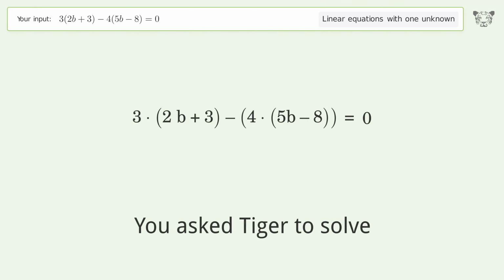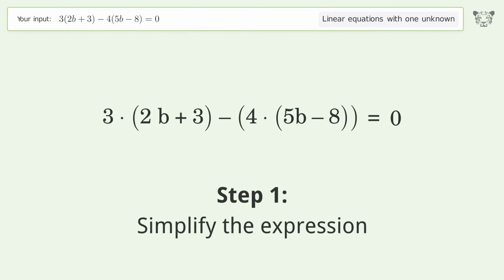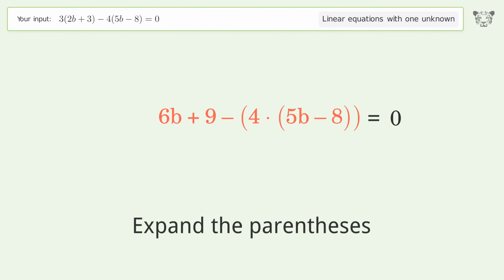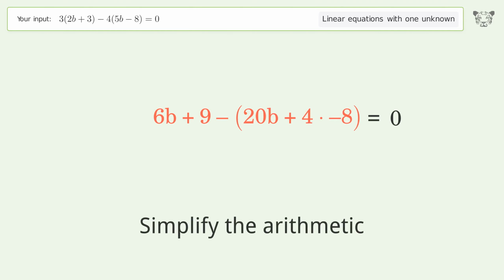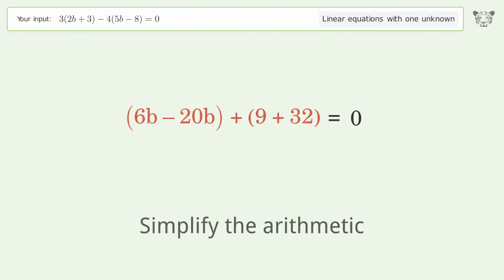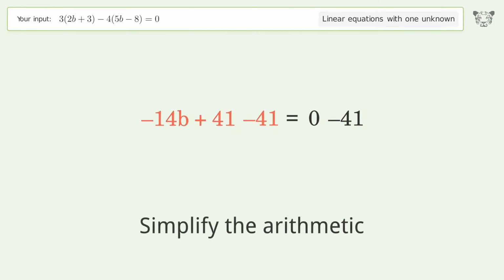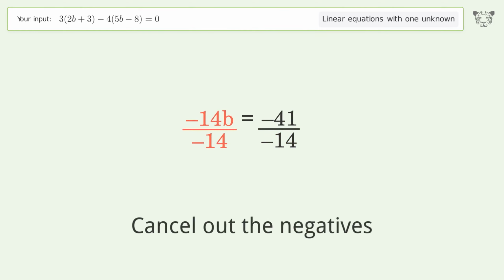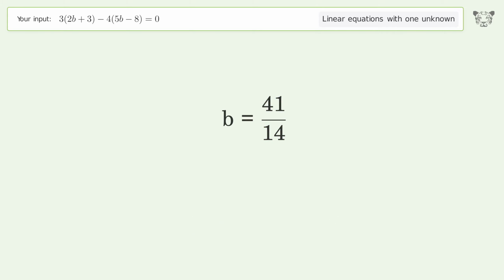Linear equation with one unknown: Solve 3(2b+3)-4(5b-8)=0 step-by-step solution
Solving 3(2b+3)-4(5b-8)=0 using the linear equation with one unknown solver

for a step-by-step and more tips and tricks for dealing with linear equations with one unknown.